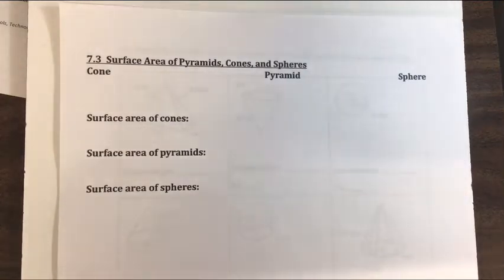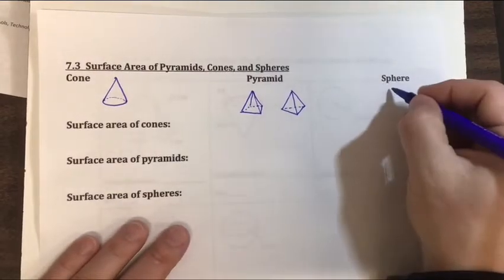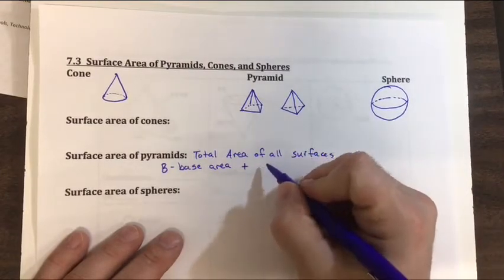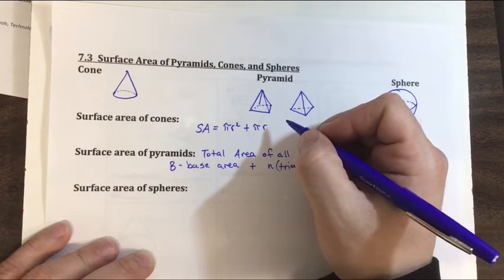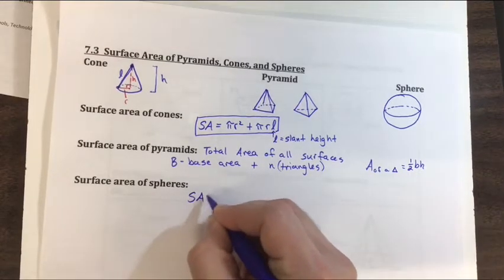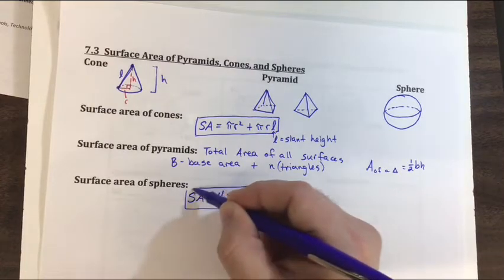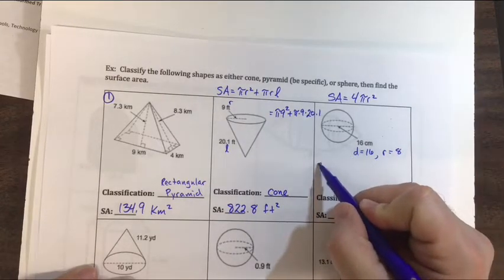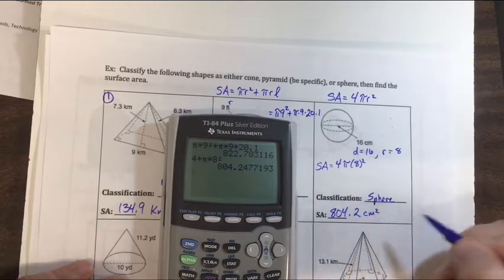Day 7.3 - Surface Area of Pyramids, Cones and Spheres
Objective: I can calculate surface area of pyramids, cones and spheres.